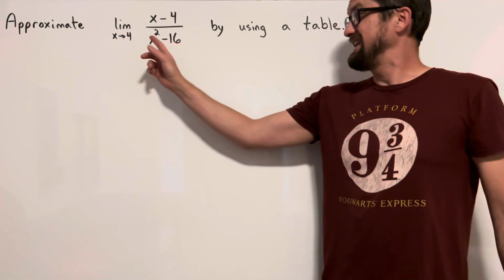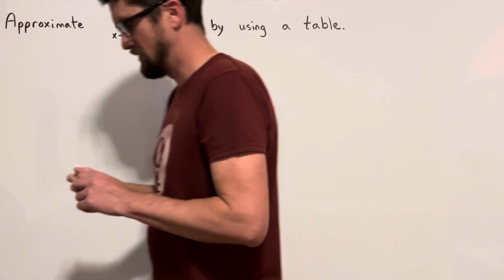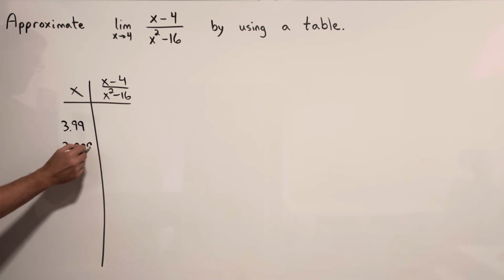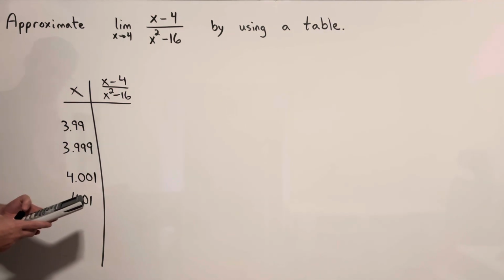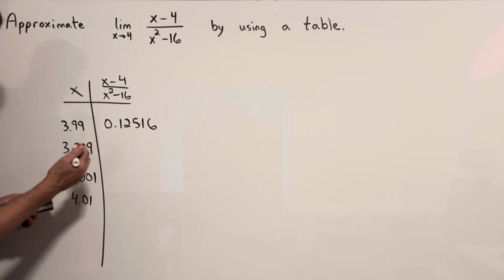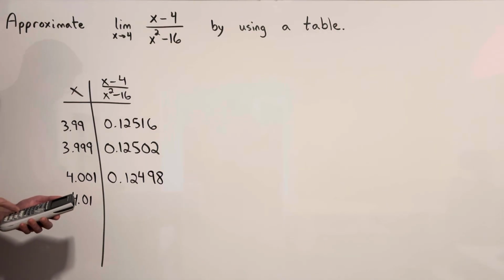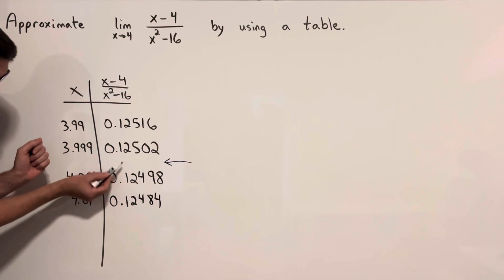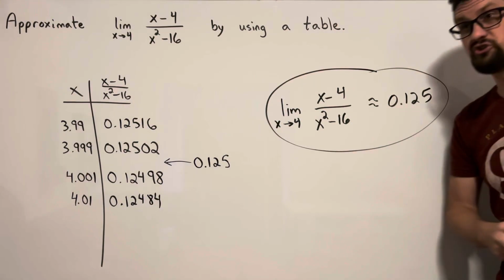Find the Limit of a Function using a Table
In this example, we make a table of x values in order to approximate the limit of a function.